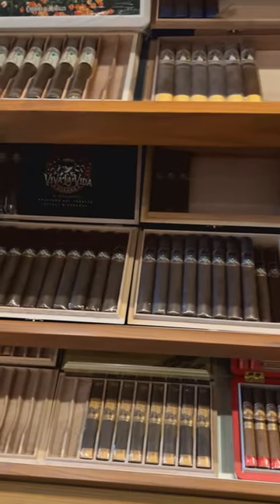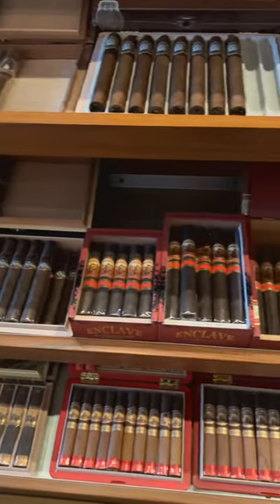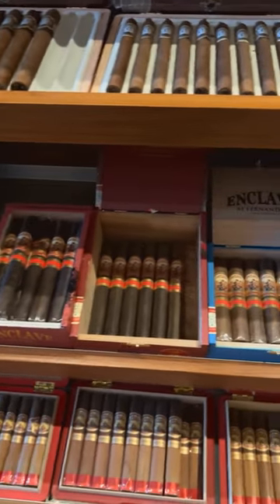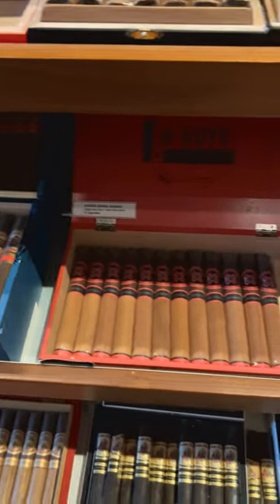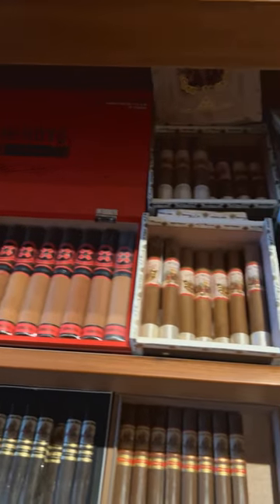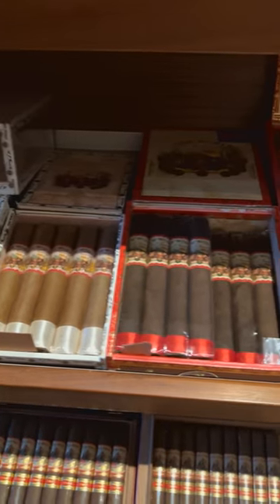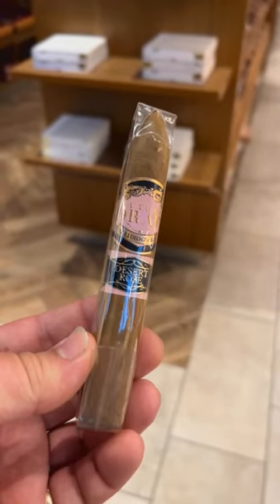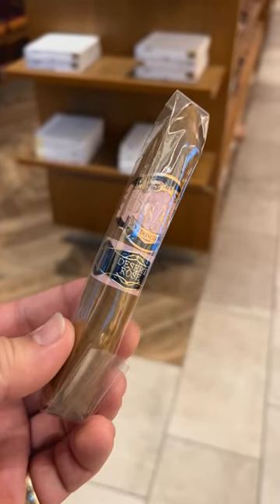11 Cigar Brands for Beginners | Part 2